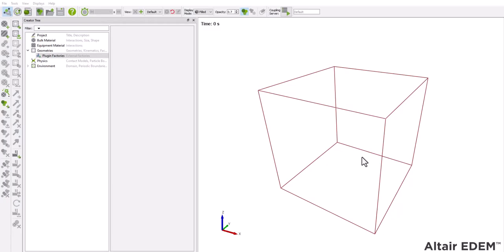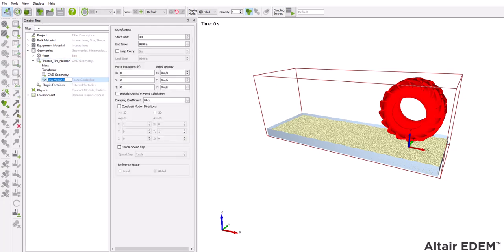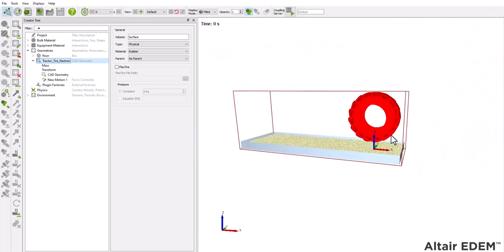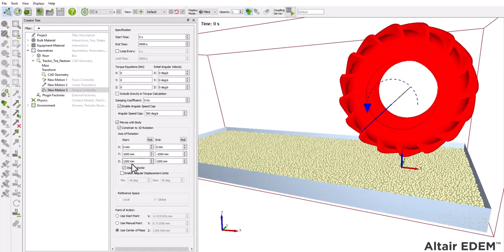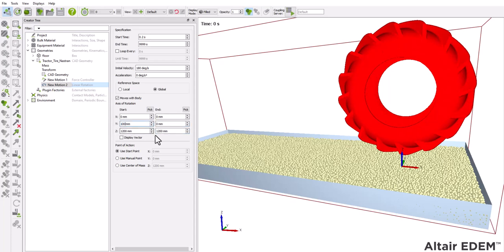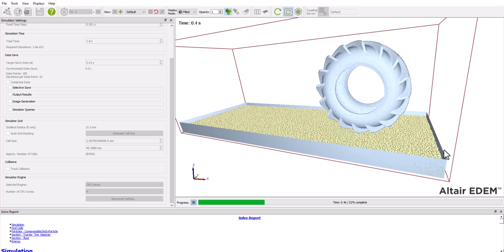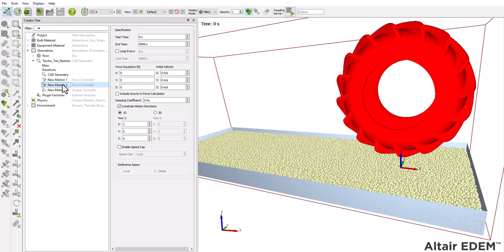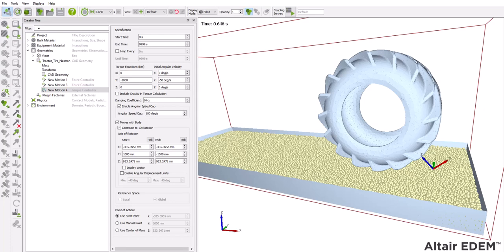Lesson 4: How to Setup Tire Motion in EDEM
There are two primary options for defining flexible tire motion in Altair EDEM using PM FlexTire™:

Using EDEM’s built-in kinematics, force, and torque controllers
- Simplest to implement and fastest to solve.
- Limited in functionality compared to coupled simulations.

Using an MBD solver (Altair MotionSolve) for coupled simulation
- Recommended for full vehicle simulations with independent suspension, undulating terrain, or variable travel direction.

Software versions:
PM FlexTire 2024.0. (latest version)
EDEM 2024.0 or newer version
MotionSolve 2025.1 or newer